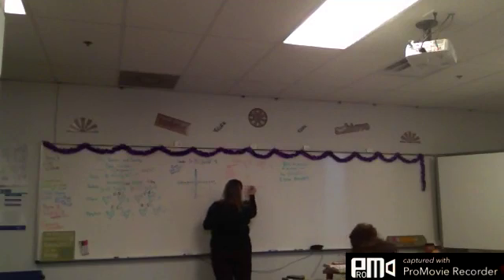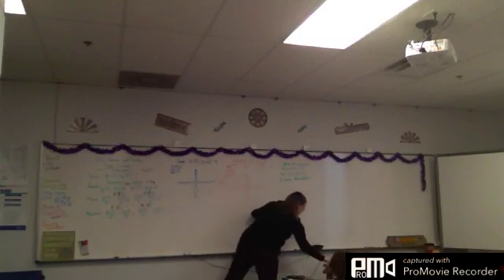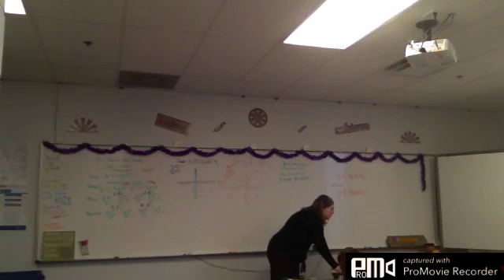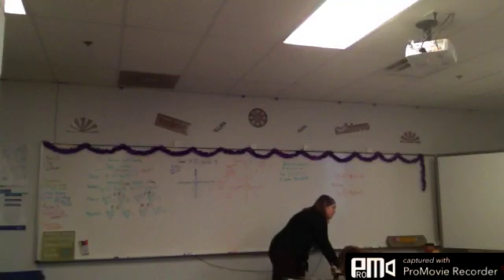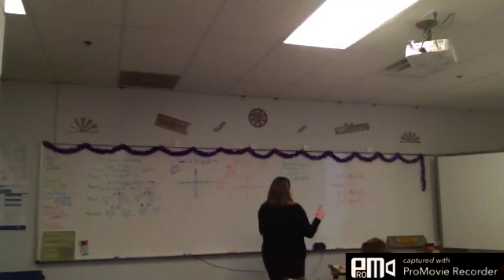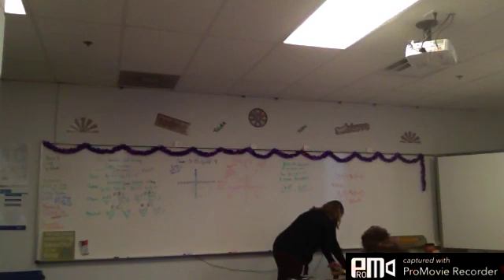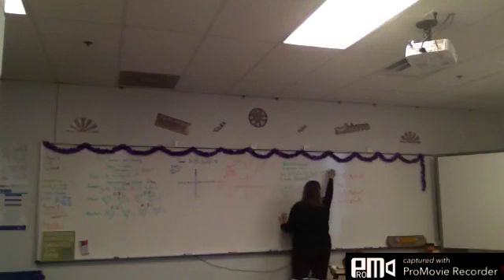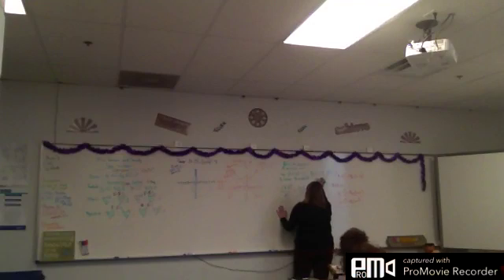FAII 9 7